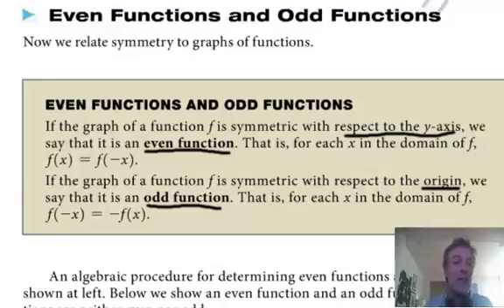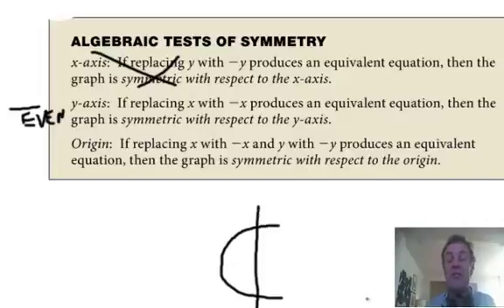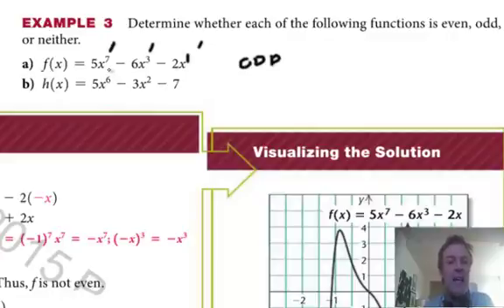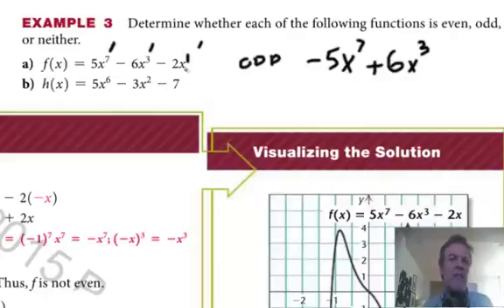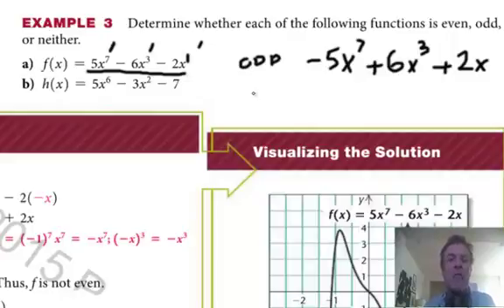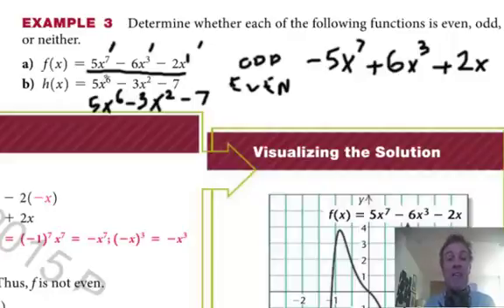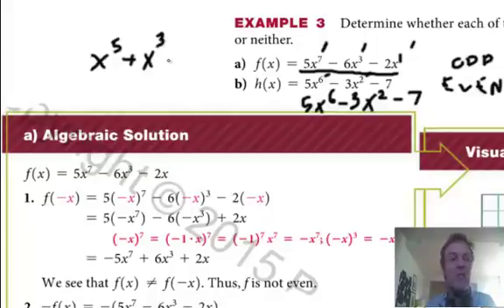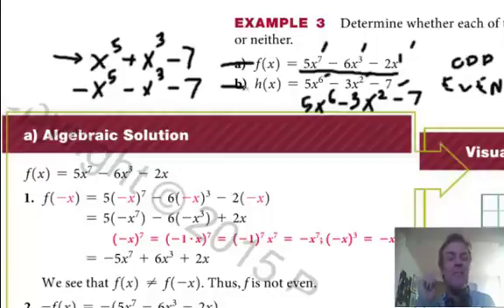Odd even functions